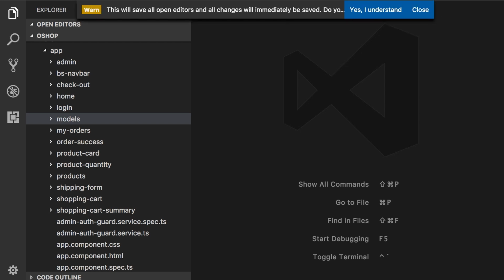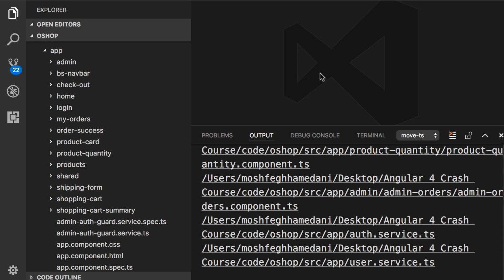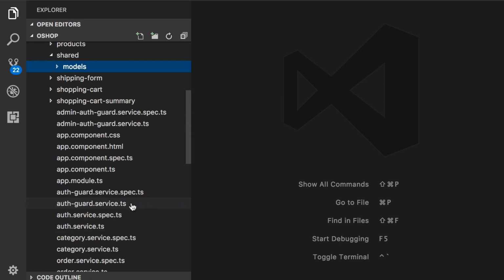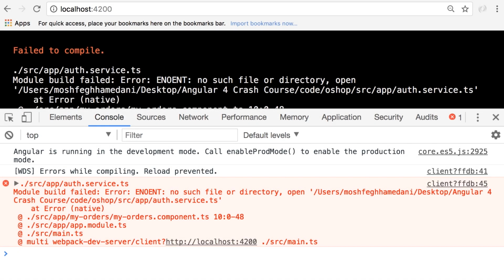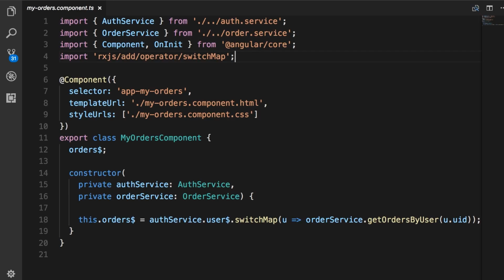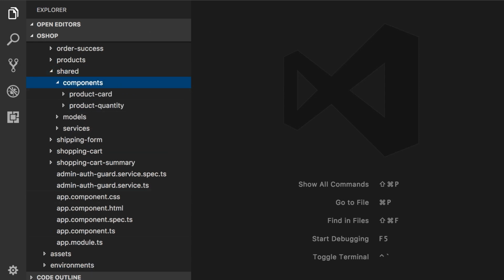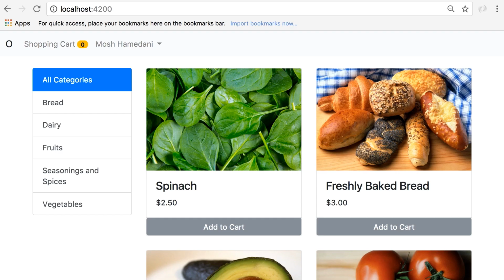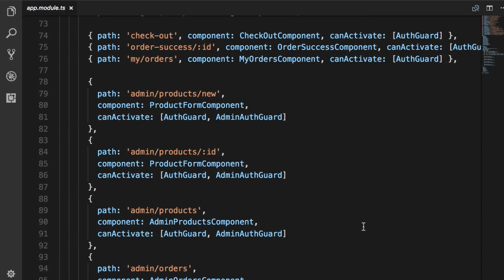Angular | Beginner to Pro #376 - Moving Files and Folders (read desc) [By Mosh Hamedani]